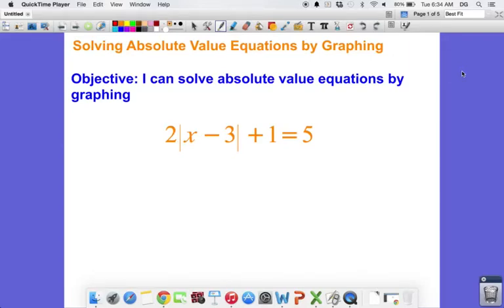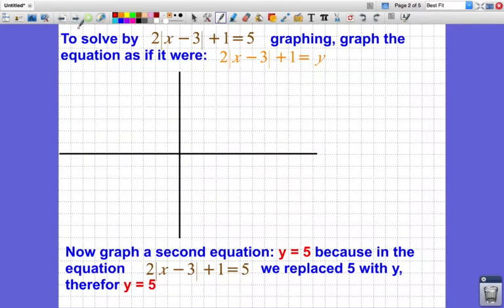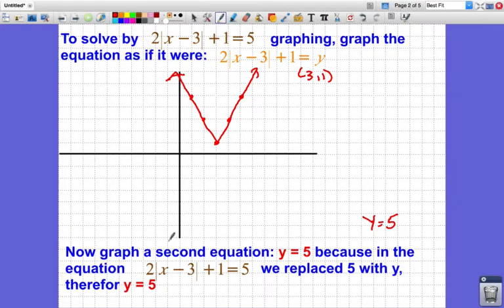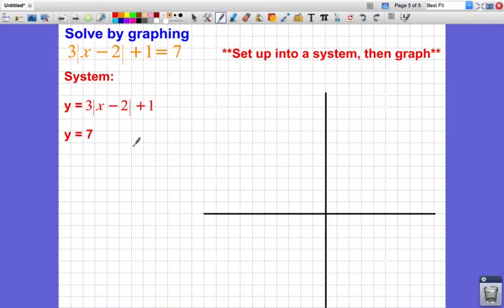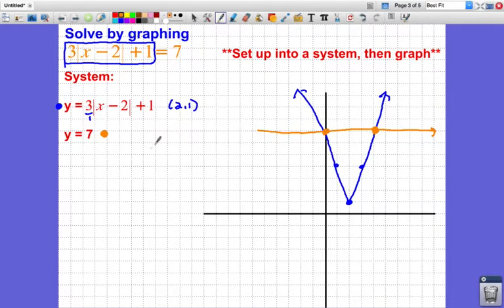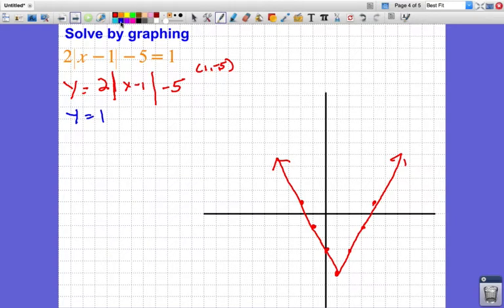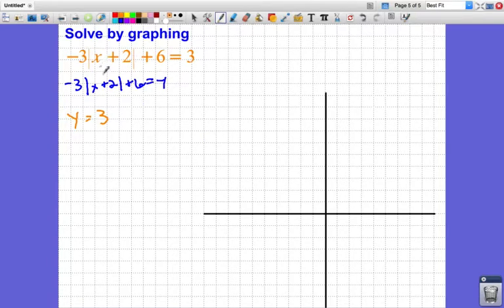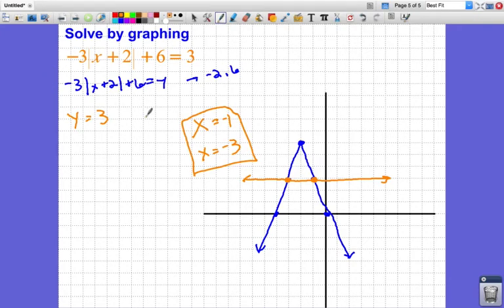Solve absolute value equations by graphing